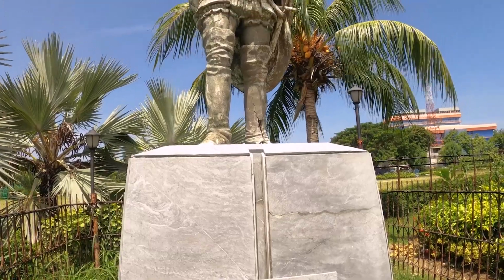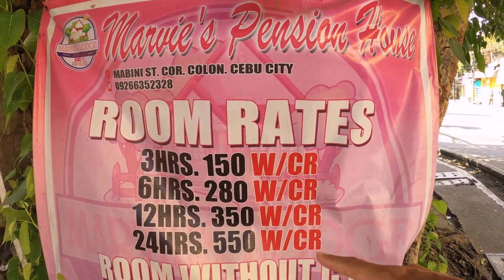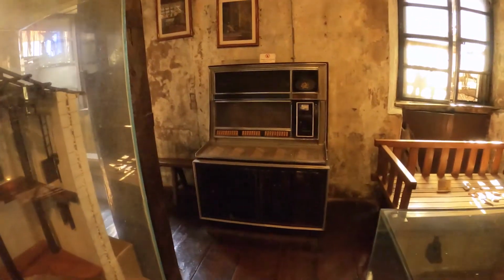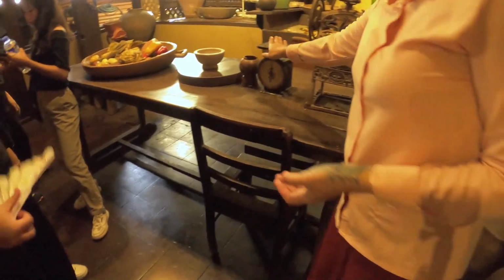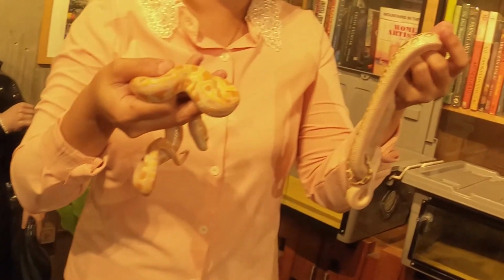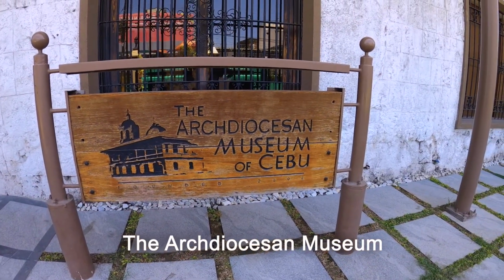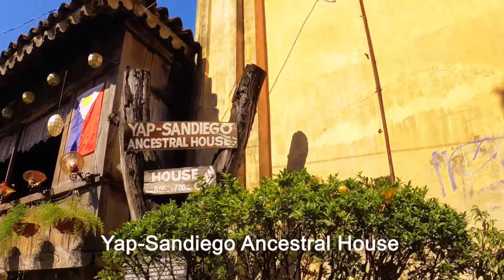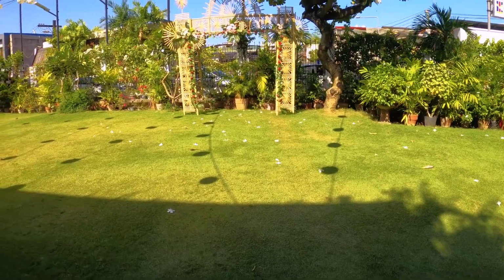street view Colon Cebu Fort of San Pedro Jesuite Metropolitan Cathedral Archdiocesan Yap Sandiego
Street view of old district Colon in Cebu where we visited day tour of Fort San Pedro, Heritage of Cebu Monument, Jesuite House Meseum, Cebu Metropolitan Cathedral, Archdiocesan Museum, and Yap Sandiego Ancestral House. Sorry I was having a cold and messy hair.
1:50 Fort of San Pedro
9:05/33:58 Heritage of Cebu Monument
9:28 Jesuite House Museum
26:25 Cebu Metropolitan Cathedral
28:50 Archdiocesan Museum of Cebu
34:30 Yap-Sandiego Ancestral House